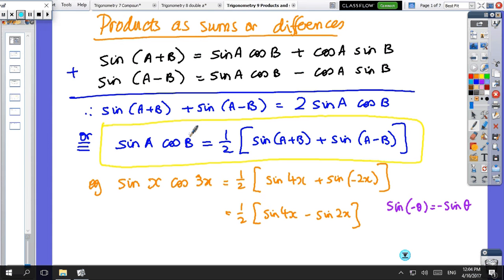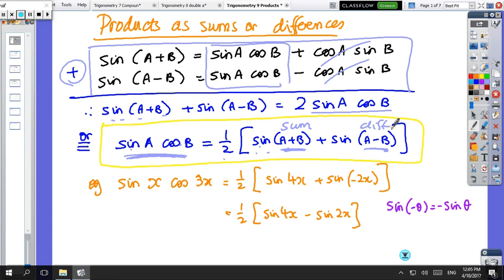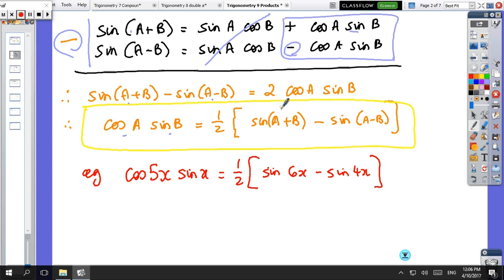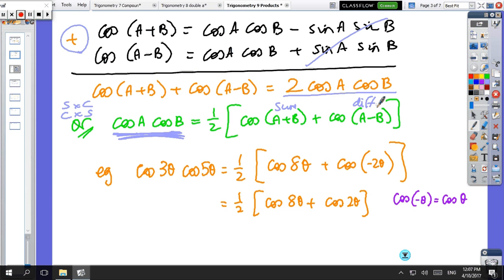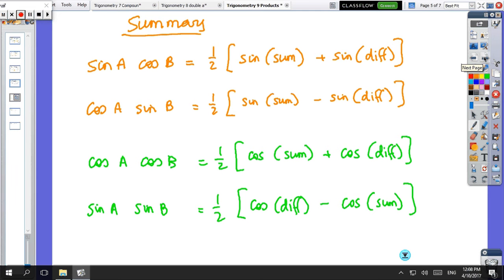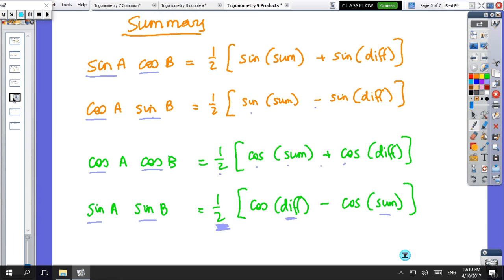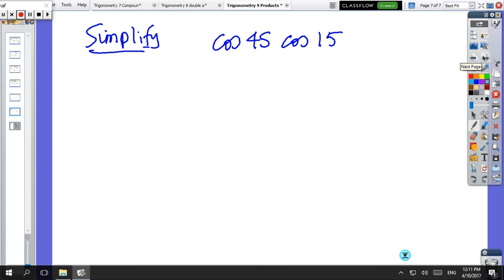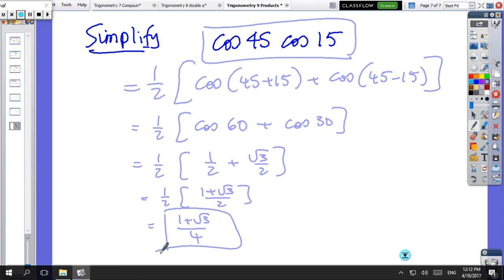Trig 9 Products as Sums or Differences Theorems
11 Specialist: Trig 9 Products as Sums or Differences Theorems